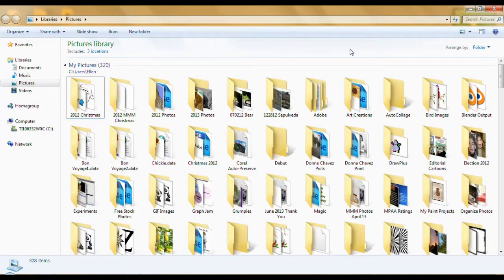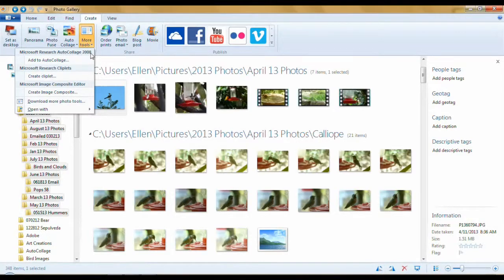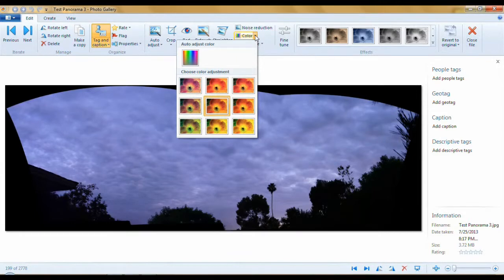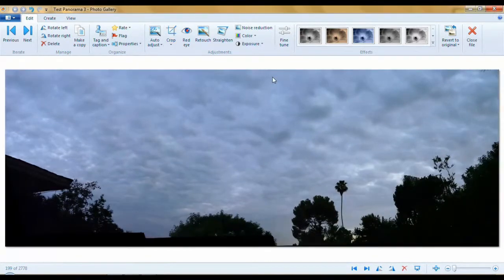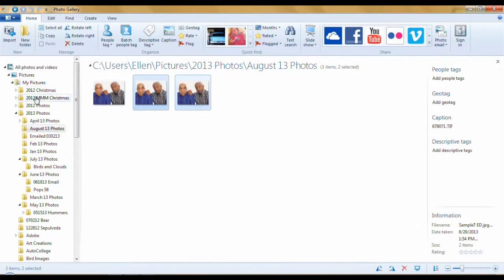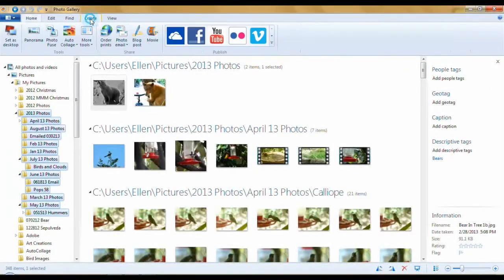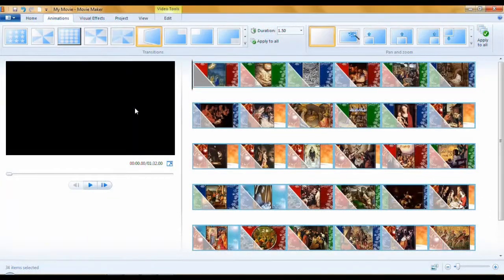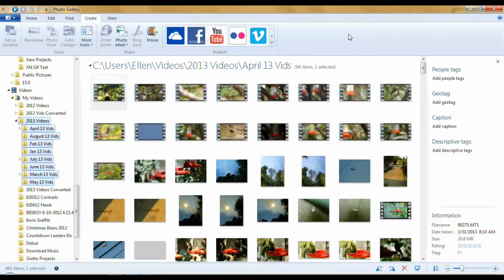Photo Gallery Part 2 Create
Use Photo Gallery's Create tab to turn a photo into your Desktop Background, to make a panorama from landscape or group shots, to fuse 2 or more photos of the same scene or group together, to make a collage of your favorite pictures or to select and transfer photos and videos to Movie Maker.

Using Photo Gallery's Edit tab to adjust Exposure, Color, Sharpness, to crop pictures and to reduce noise is also shown.